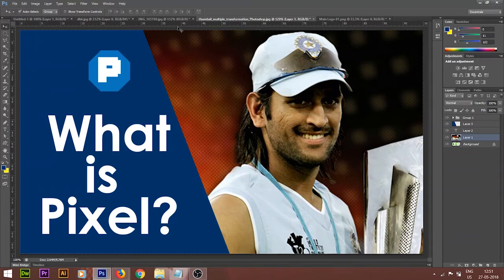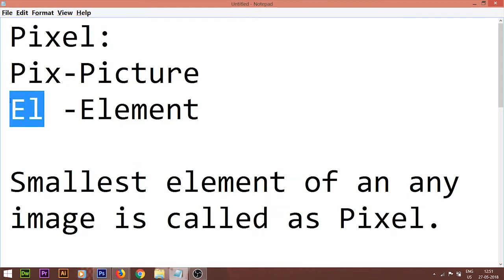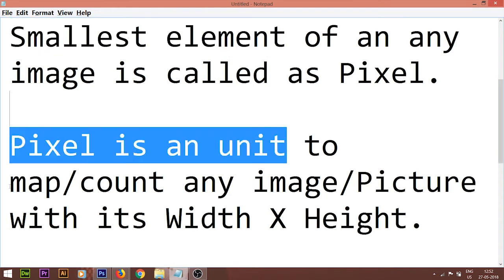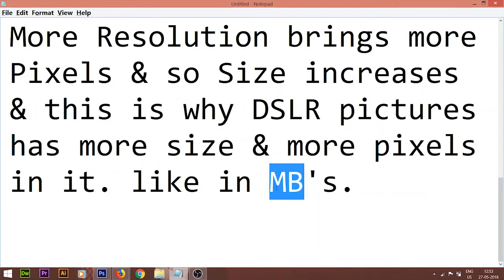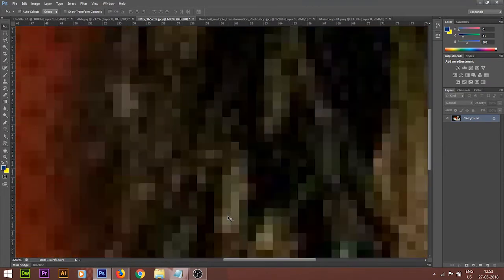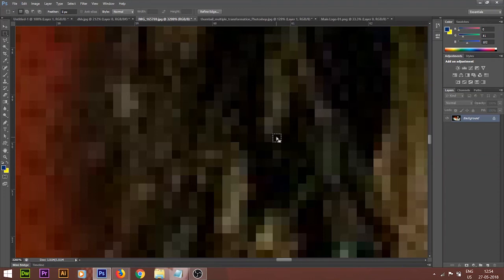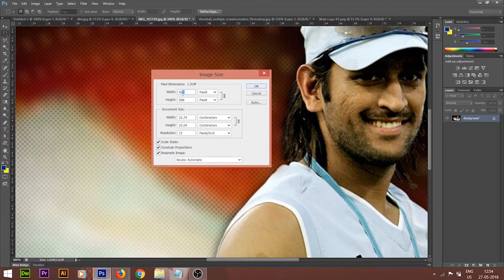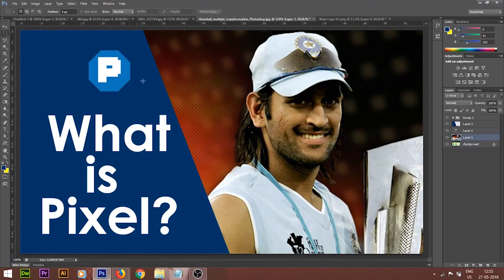What is Pixel ? | Pixel Design Arts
Here we are discussing about the definition of Pixel? How Pixel can measure in Physical way? What is the significance of Pixel ? How we can relate it with Resolution ? How it can increases or decrease with respect to Resolution term?